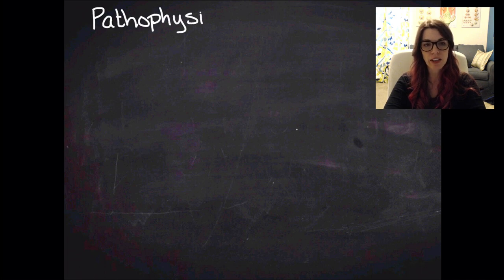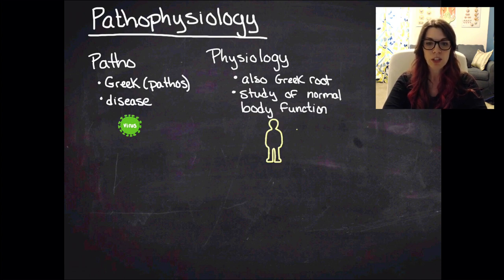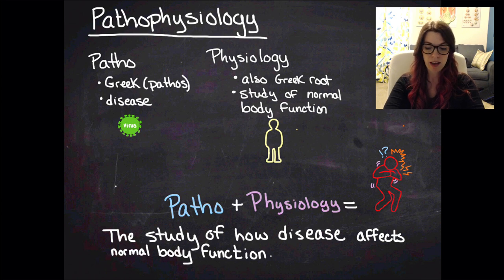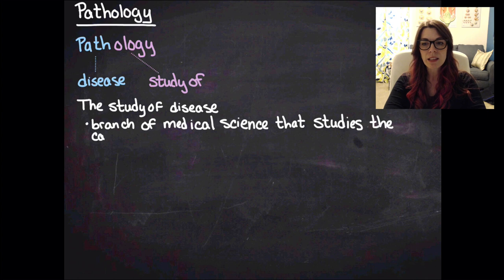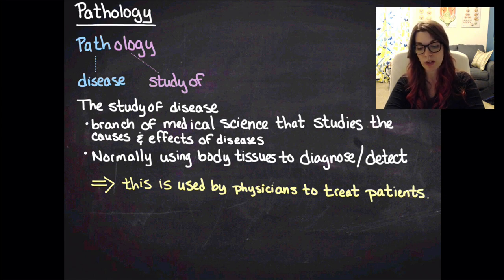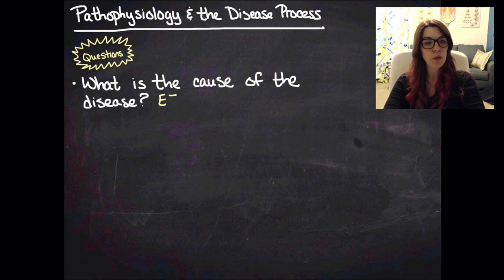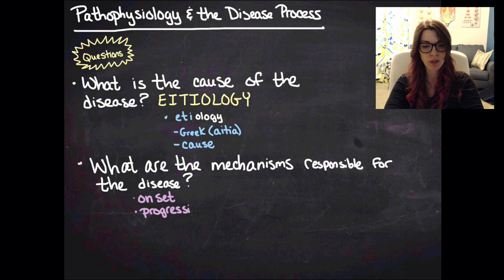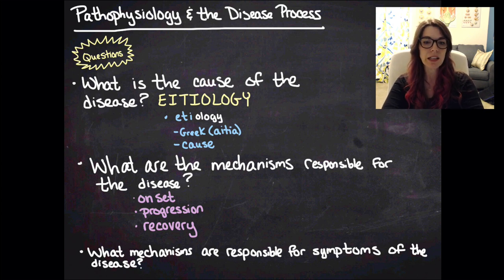Intro to Pathophysiology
Defining pathophysiology and an introduction to the questions we will be using to investigate the disease process